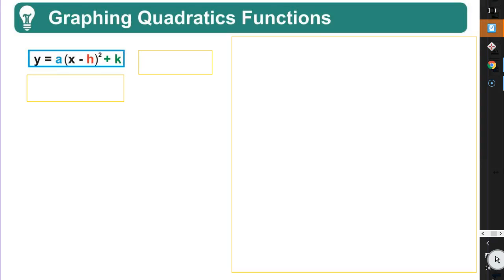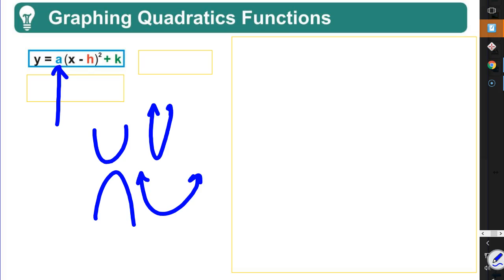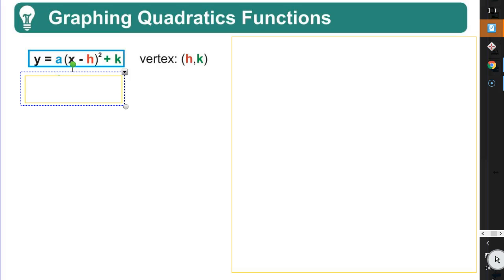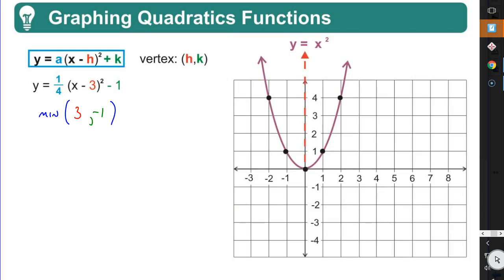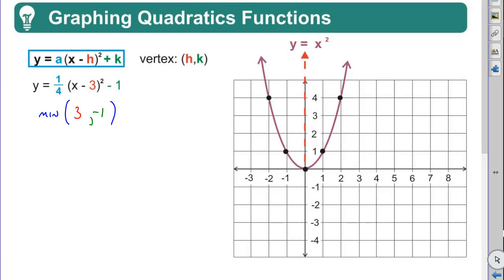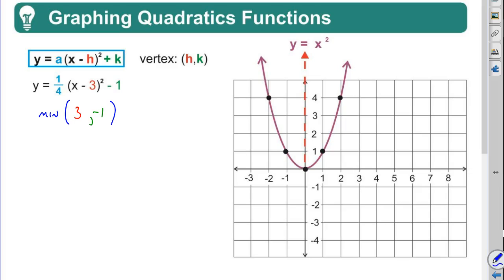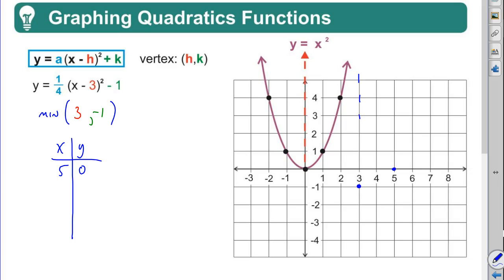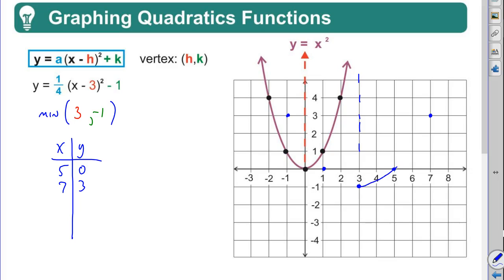Algebra 2 Chapter 6 Quick Review: Graphing Translated Quadratics by Rick Scarfi